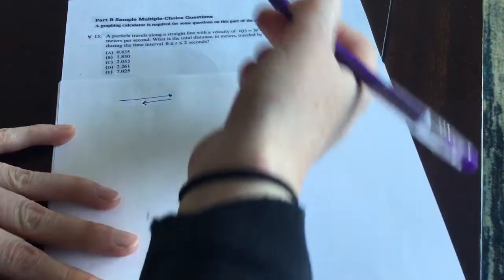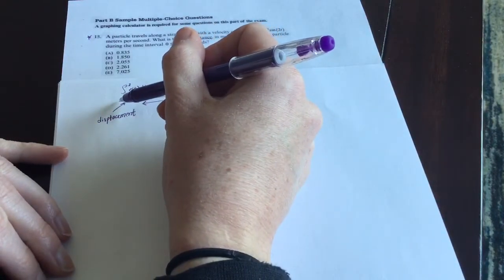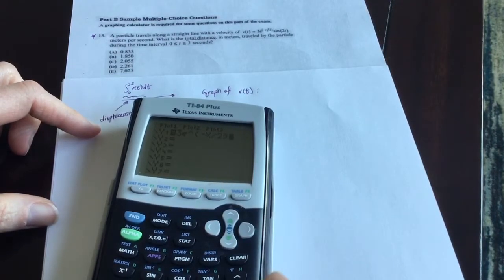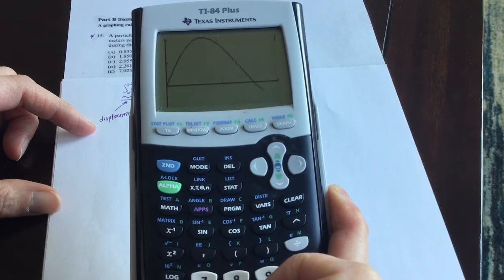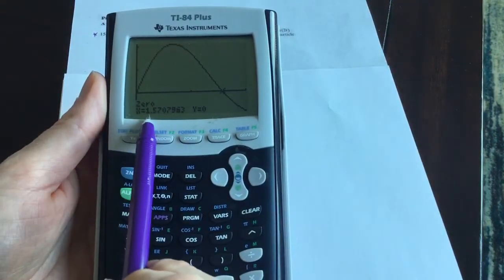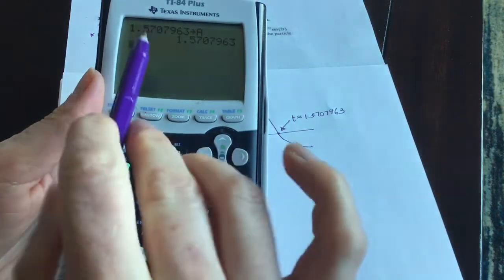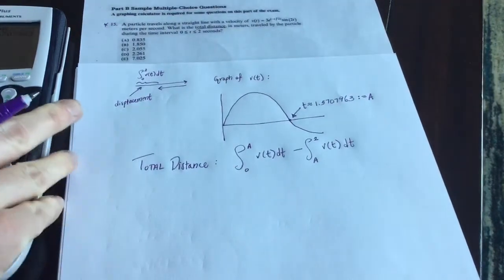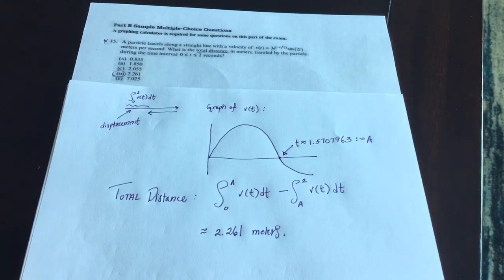#15 AB Course Guide Mult-choice Practice